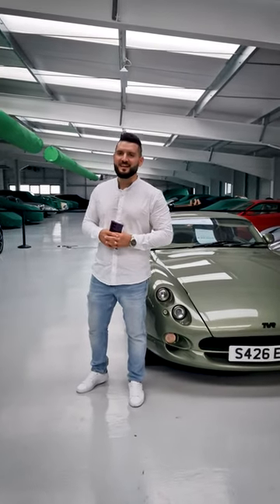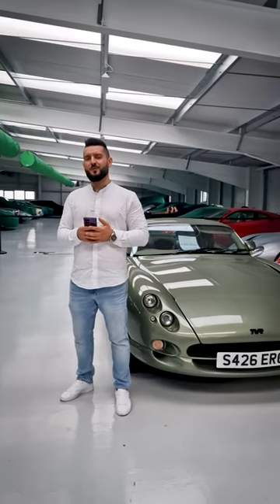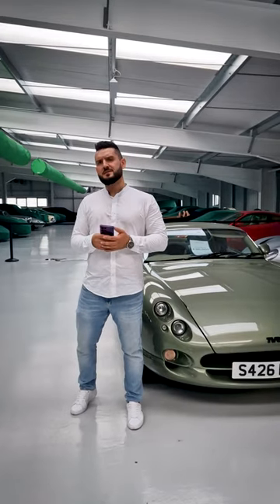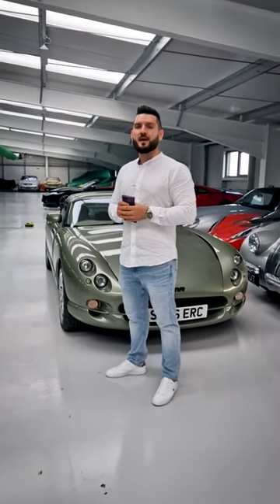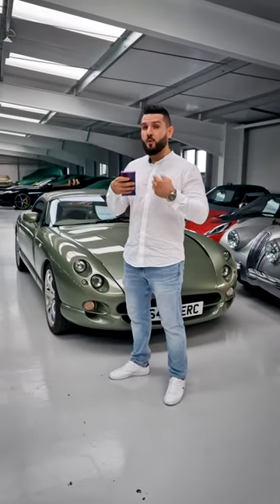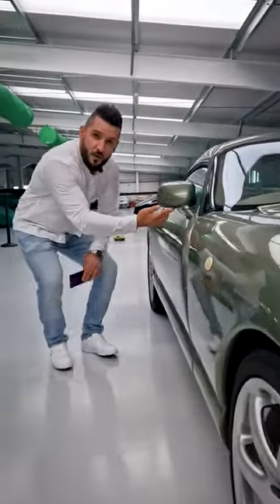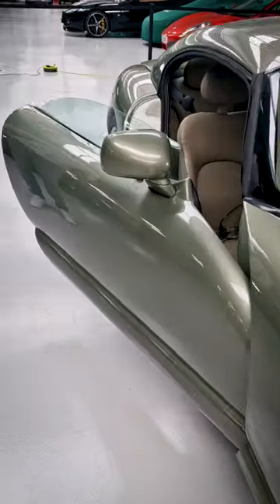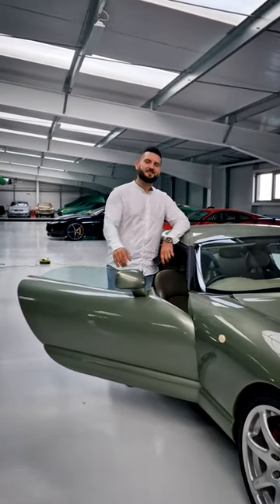TVR Cerbera Manual V8, Very special car! Hot coupe with a lot of quirks